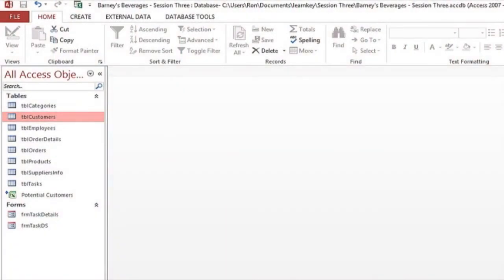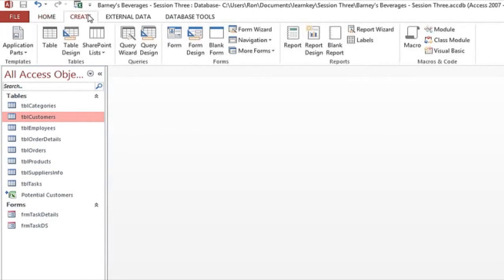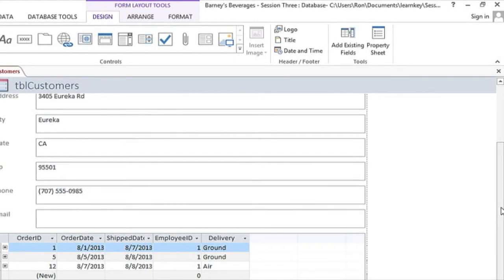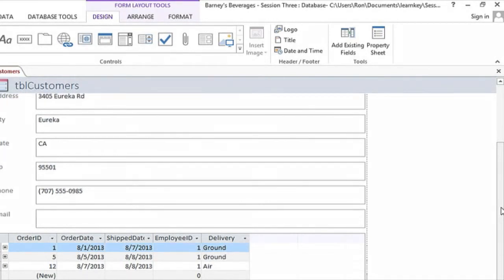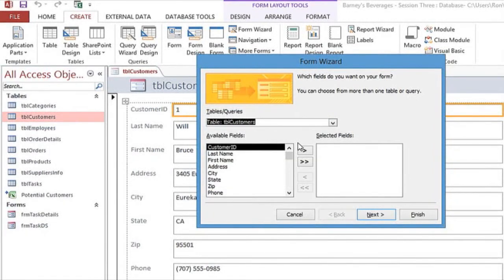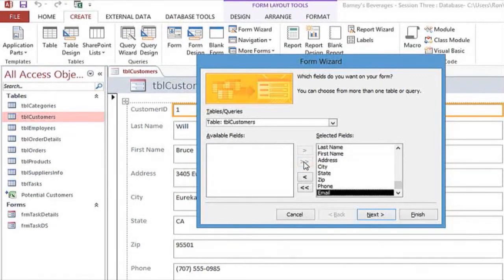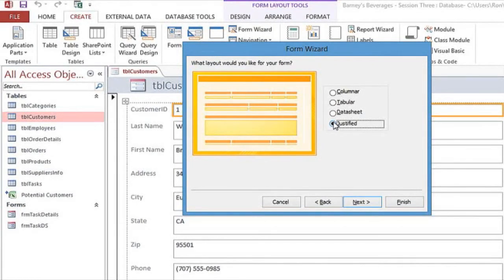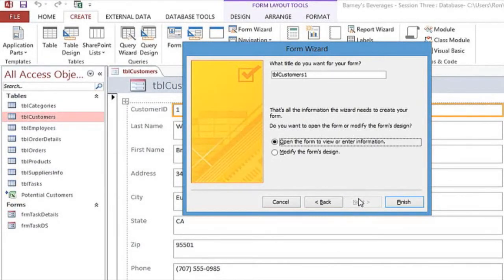How to create a form in Access 2013 - LearnKey video tutorial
LearnKey expert Jason Manibog walks you through creating a form with Microsoft Access 2013 in this clip from our Access 2013 course, available soon